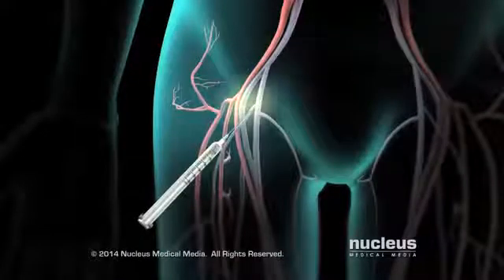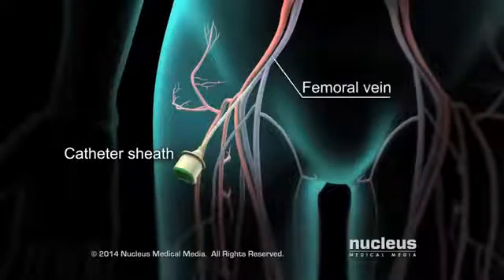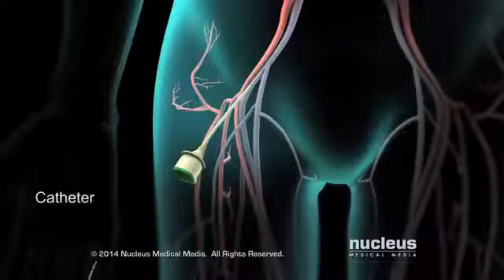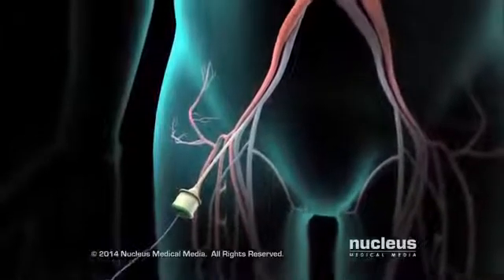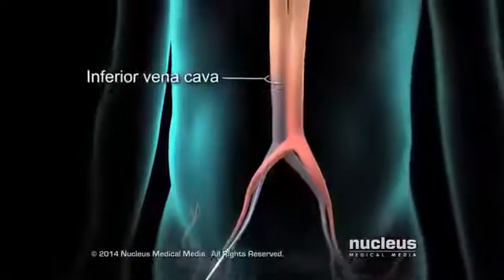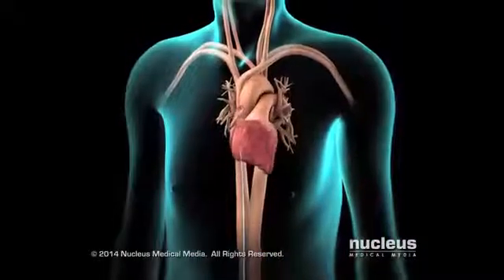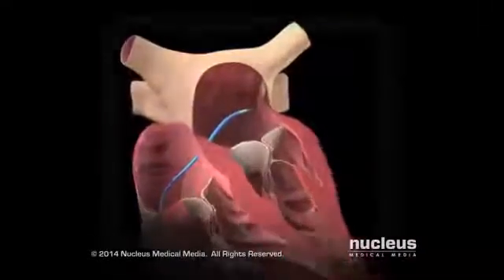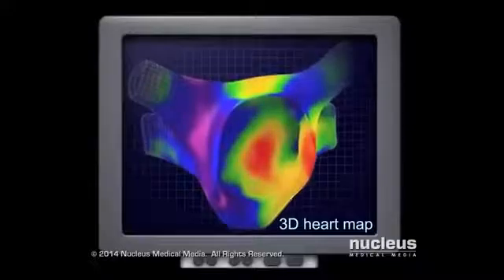Catheter ablation in arrhythmia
Electrophysiology & Intervention Arrhythmology Department
Arrhythmology - one of the most complex sections of Clinical Cardiology, due to a variety of arrhythmias, the difficulty of their diagnostics and treatment, as well as the possibility of developing such severe complications as thrombosis, myocardial infarction, stroke, heart failure and others. The sudden arrhythmias often require urgent intervention to restore the normal rhythm of the heart and then maintain it. The most important factor in the effectiveness of treatment of the patients is the timely consultation, diagnostics and treatment.
Cardiac arrhythmias can be independent or be a complication of diseases of the cardiovascular or other organ systems. In 80% of patients with ischemic heart disease the arrhythmias of various character has been registered. Among them about 65% are life threatening. The increase of the incidence of cardiac arrhythmias with age is due to changes that occurred in the myocardium and the cardiac conduction system in the aging process. Myocytes are replaced by fibrous tissue, and so-called "sclerodegenerative" changes are occured.
Arrhythmias may not appears and be clinically silent during long time and the patient may do not know about it up to the moment when it will be revealed by doctors during examination
In the department of electrophysiology and interventional arrhythmology noninvasive and invasive electrophysiological studies of the cardiovascular system, advice on arrhythmology and pacing are used, as well as to medical and interventional, endovascular (angioplasty of the coronary arteries, radiofrequency ablation of arrhythmogenic zones, various methods of pacing, resynchronization therapy) and surgical correction of heart rhythm in accordance with international standards and recommendations are carried out.
The Department is equipped with the most modern equipment including patient's monitoring systems, defibrillators, electrocardiographs, and also with wide array of medical equipment for the invasive electrophysiological diagnostics and interventional treatment of arrhythmias.